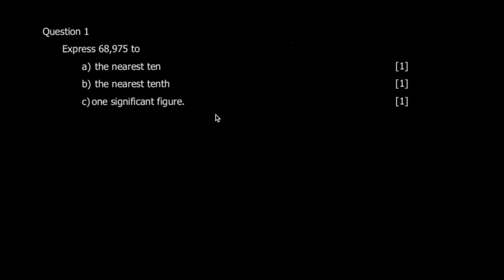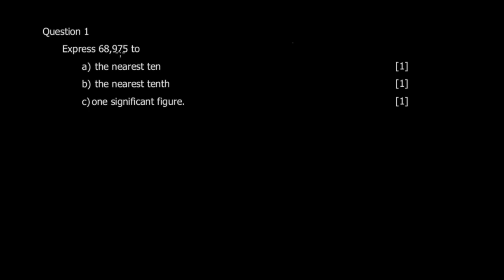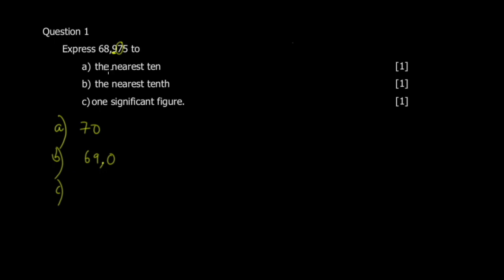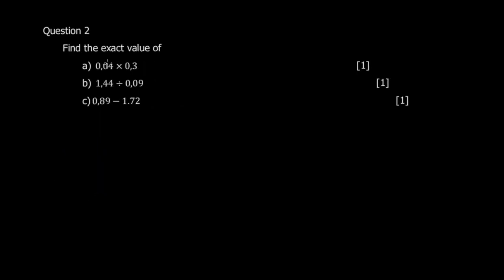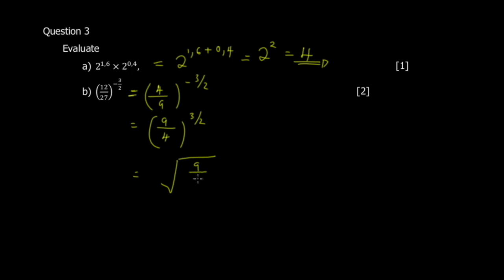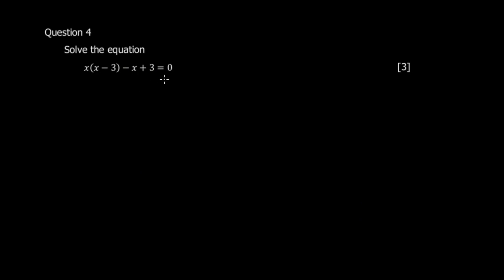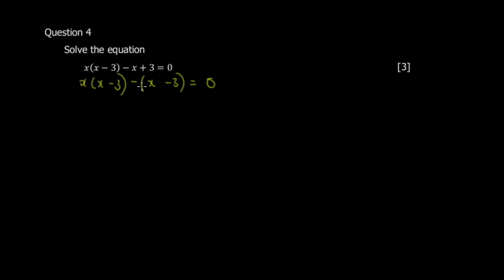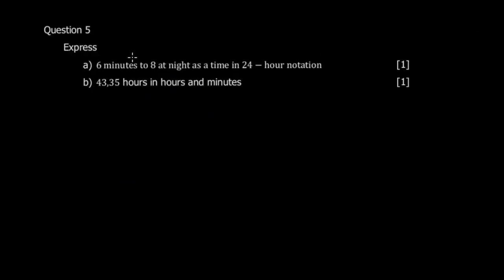ZIMSEC O'Level Maths| November 2017 Paper 1| Part 1